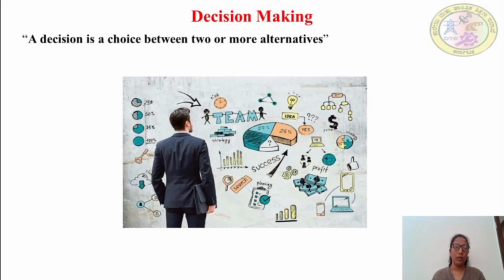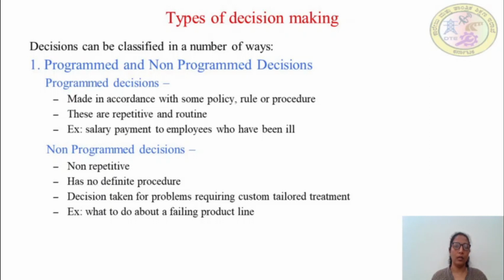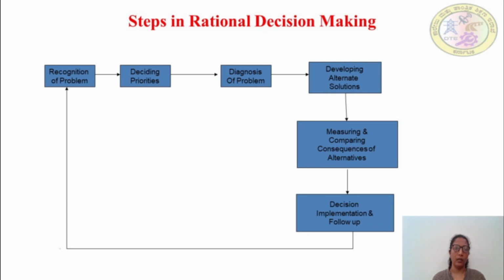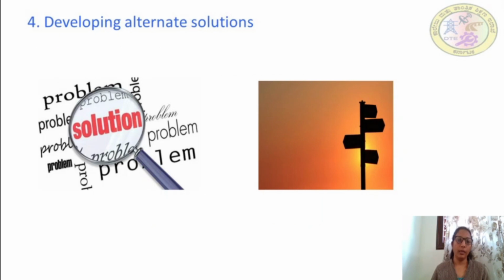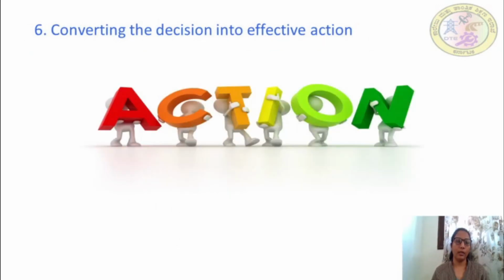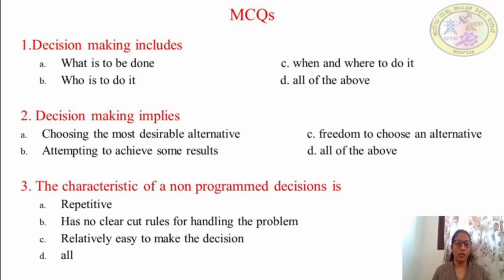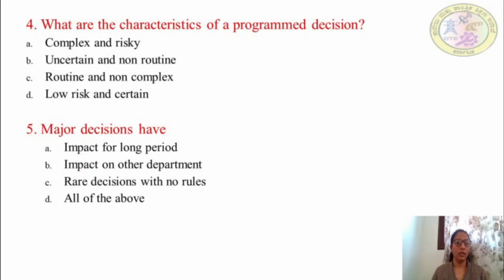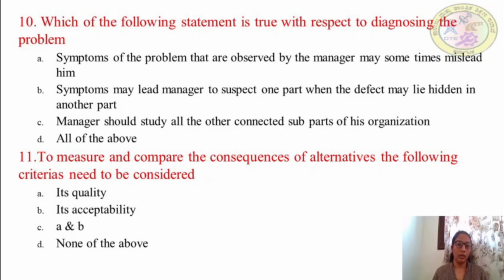ECE 18ES51 M1S7 VIDEO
Introduction to decision making